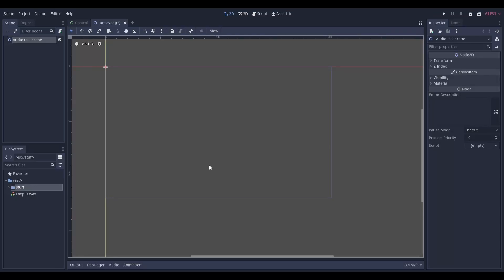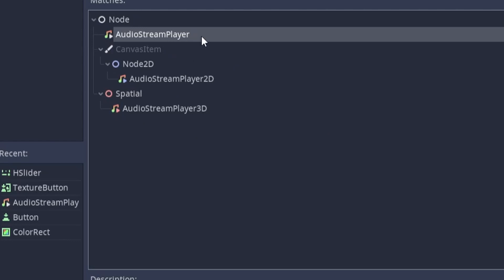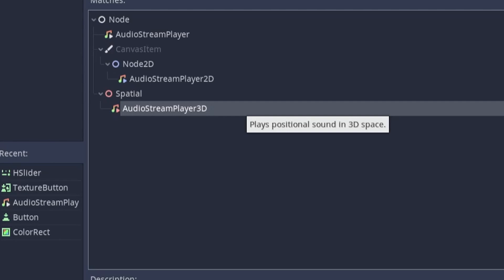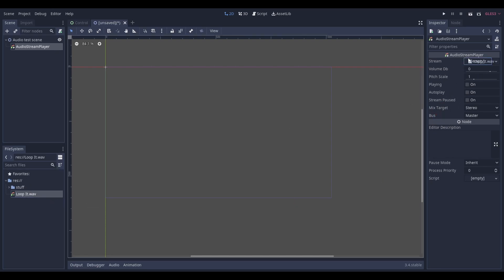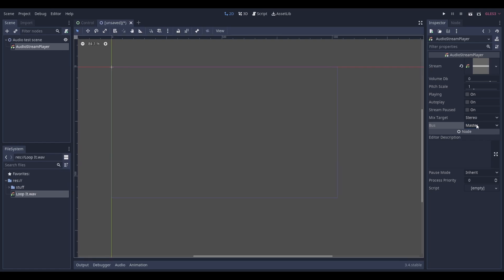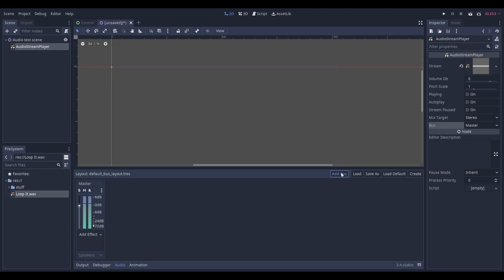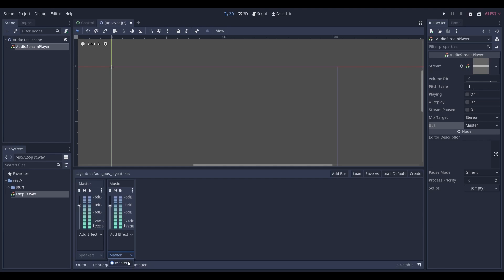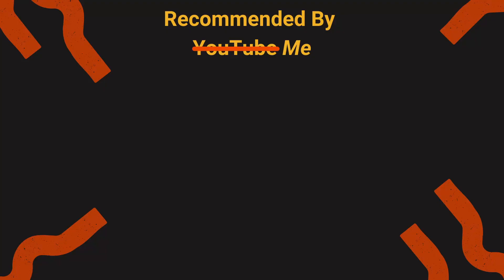How to Add Audio in to Godot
Here's how you can add audio into your Godot games. I also briefly describe and show you how to add Audio Busses (Audio Channels) into Godot. Hope this helps :)